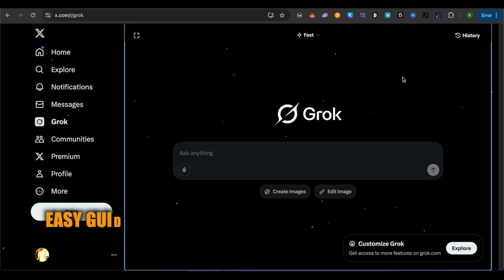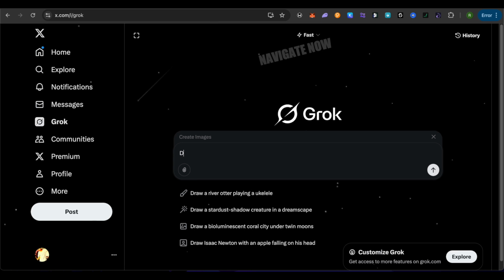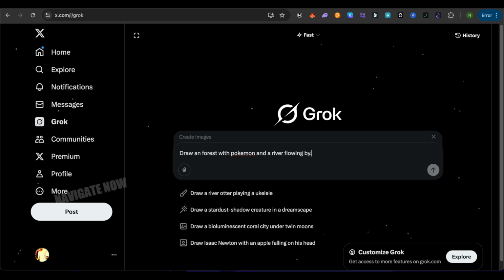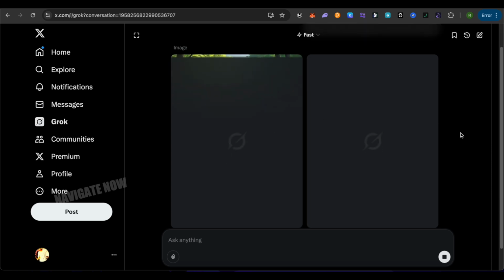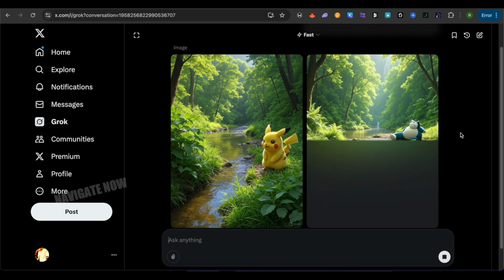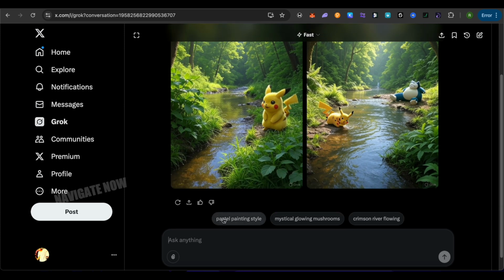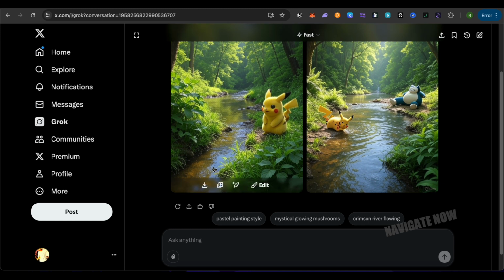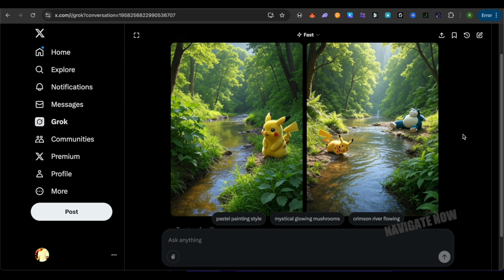How To Use Grok AI Image Generator For Free (Complete Guide)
In This Video, learn How To Use Grok AI Image Generator For Free